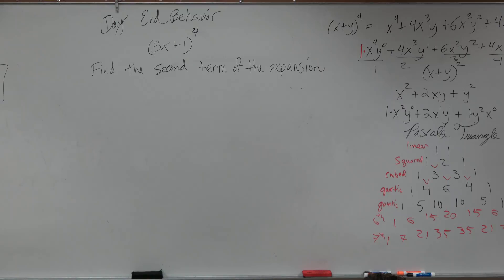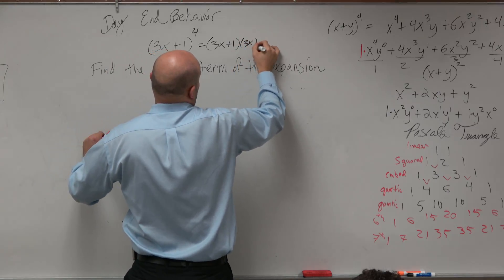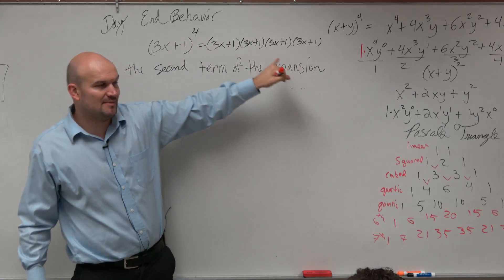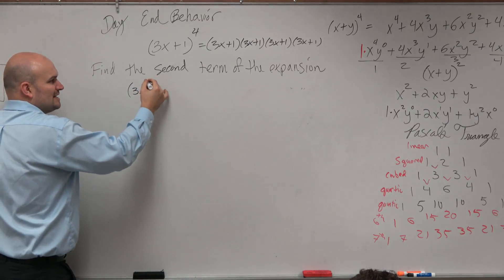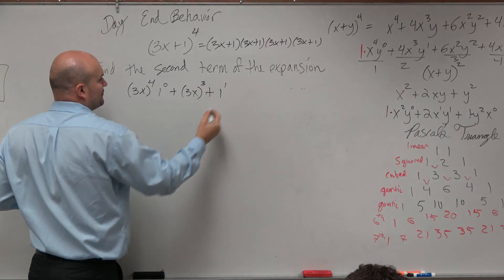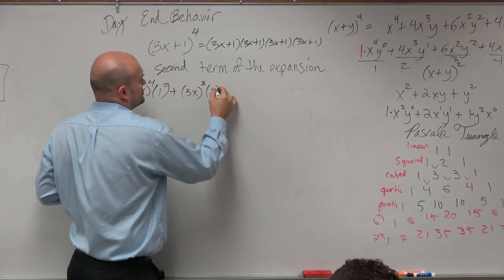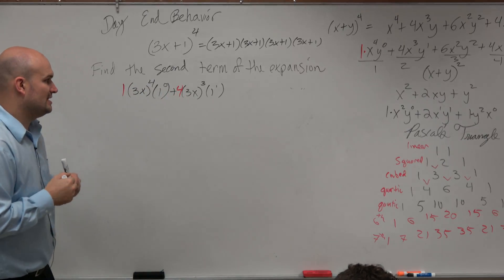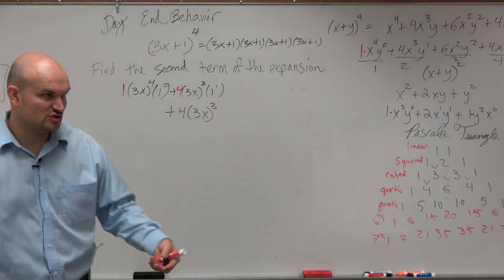Learn how to find the second term by expanding a binomial